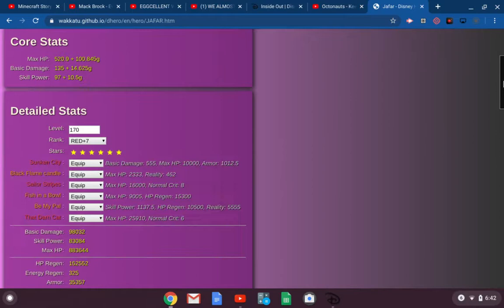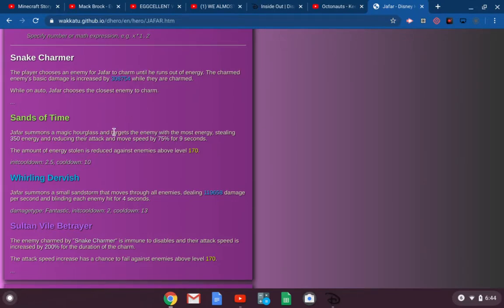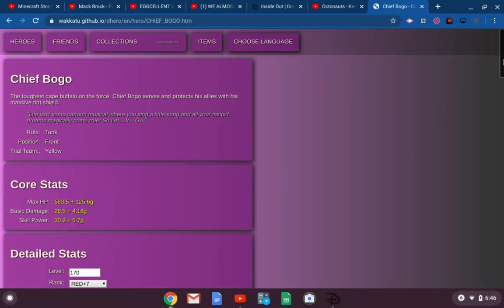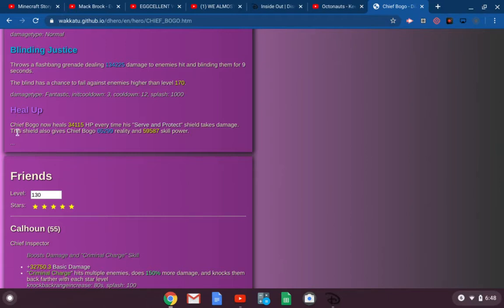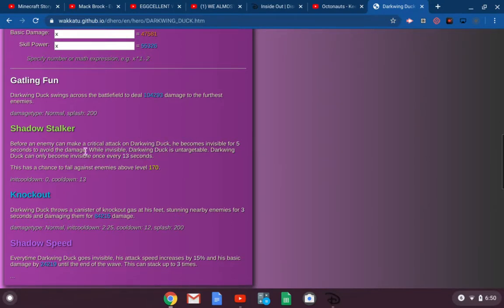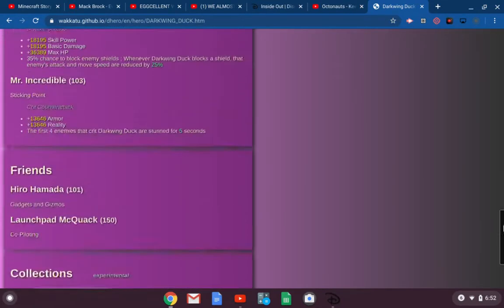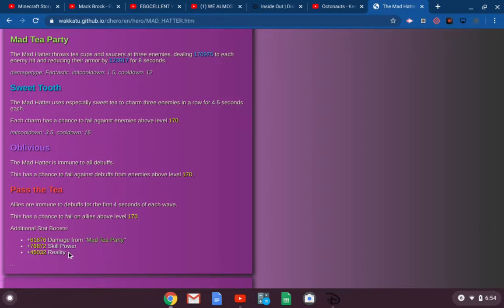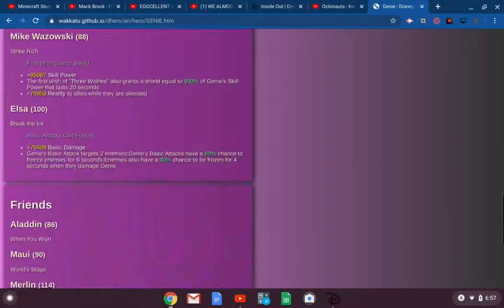Using The calculator + reviewing 5 disney heroes from the game...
This video is a little bit different because I'll be showing you the calculator to do problems and then reviewing over 5 disney heroes from the rpg disney game.